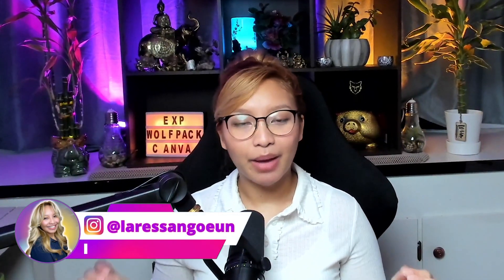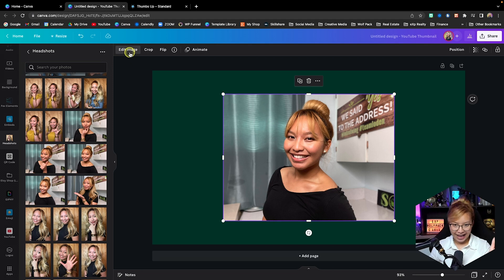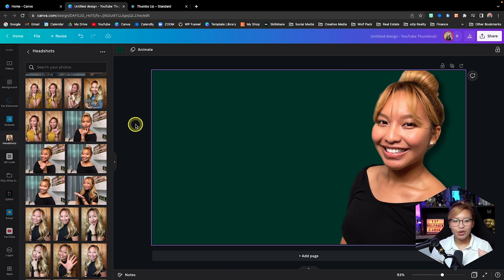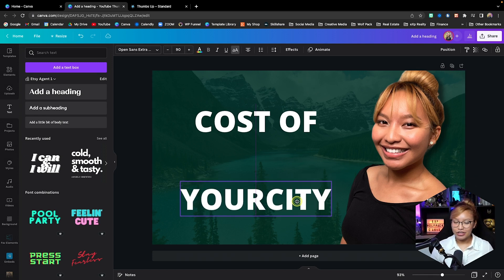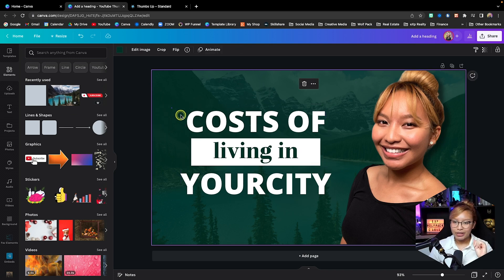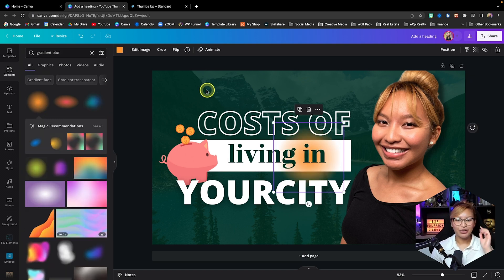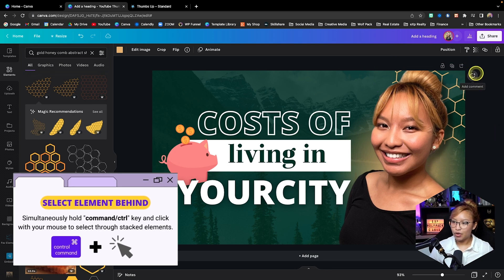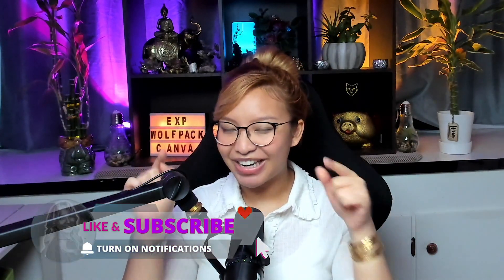How to Make Real Estate Youtube Thumbnail with Canva in 2023 [FREE TEMPLATE]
Canva for Real Estate: In this tutorial, I will be sharing with you exactly, step by step, how to design and create your real estate youtube thumbnails with Canva! I also share with you a cool trick to quality check how your thumbnails will look like before posting your video to Youtube!

00:40 - Canva Brand Kit Tutorial
08:55 - Thumbnail checker

🟣 Purchase my Youtube Thumbnail Templates Package on my Etsy Shop

💥 FREE SOCIAL MEDIA TRAINING, TEMPLATES & MASTERMIND CALLS for REALTORS 💥

Hi there! My name is Laressa Ngoeun 😊 I am a Licensed Real Estate Agent with eXp Realty, a proud member of Agent Wolf Pack, a Content Creator, and a Canva Champion – based in Alberta, Canada 🇨🇦

🤝 Partner with Me and my record-breaking real estate group, Agent Wolf Pack at eXp Realty!

🚀 FREE access to my Canva Templates Library
🏡 FREE access to House Investing & Flipping Courses
😈 FREE custom plans for BRANDING, CONTENT STRATEGY & MARKETING
⚙️ FREE custom Wolf Pack funnel for every Agent who joins us